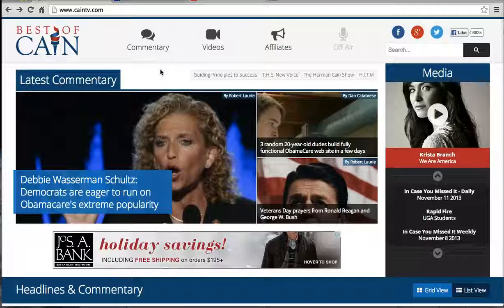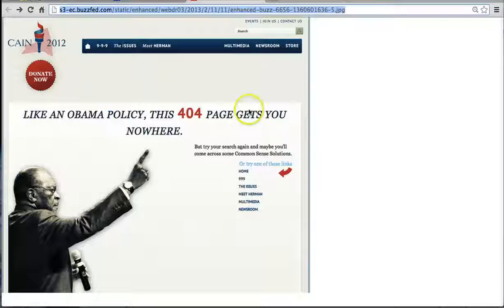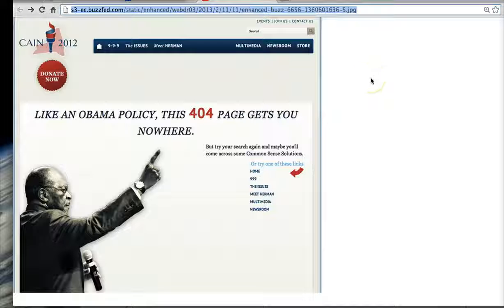Marketing Example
You could choose to do a marketing example as well.